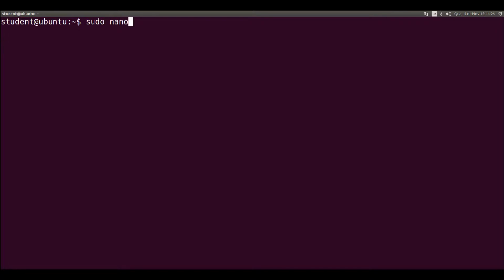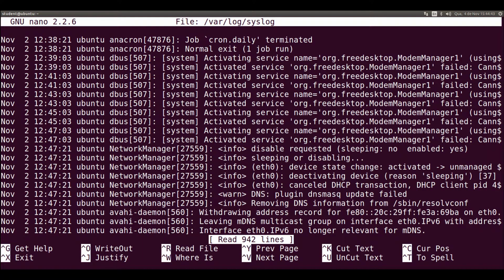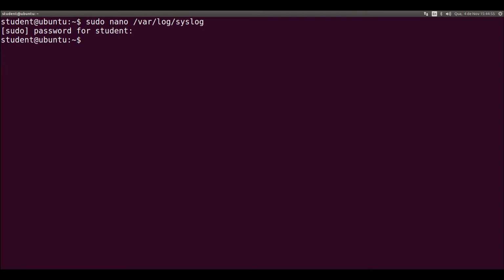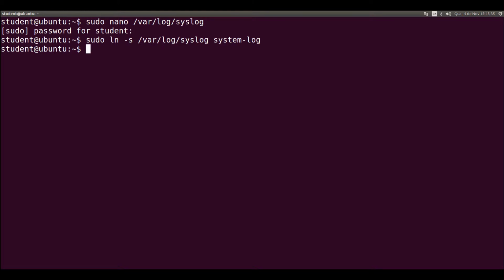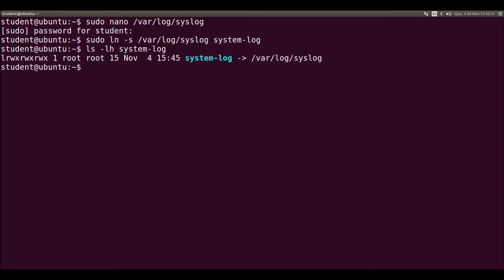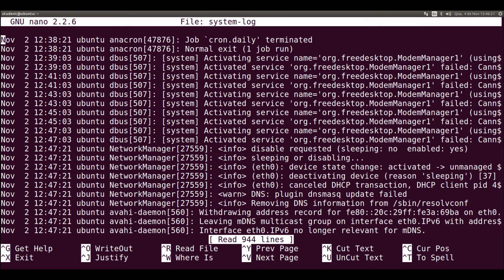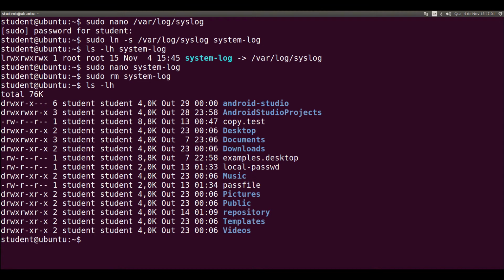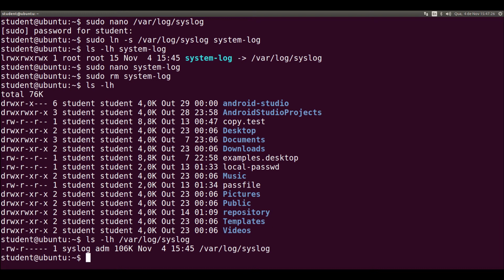24 - Linux in 1 Minute - Create Links - ln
Description of ln command. It creates links to files.

Click in like!

Write a comment! Share it!

Your participation is important!!!